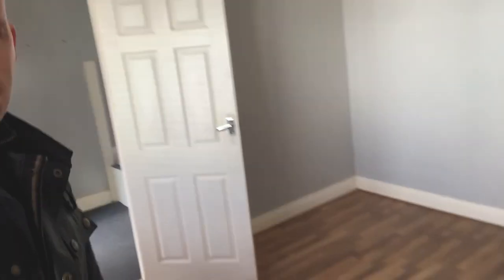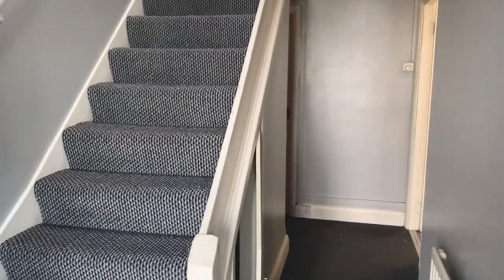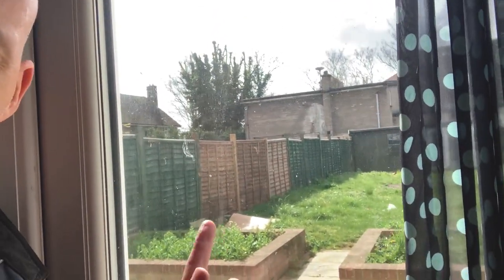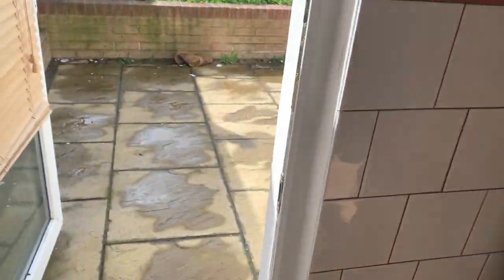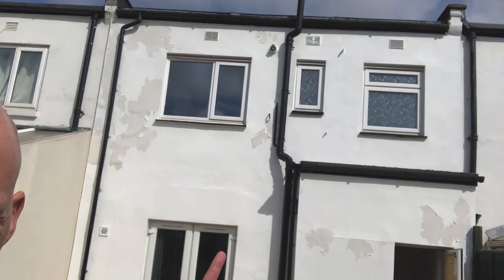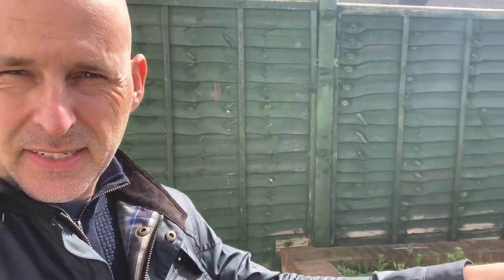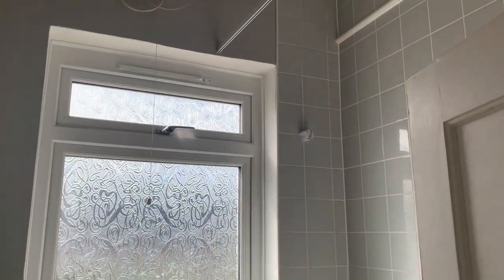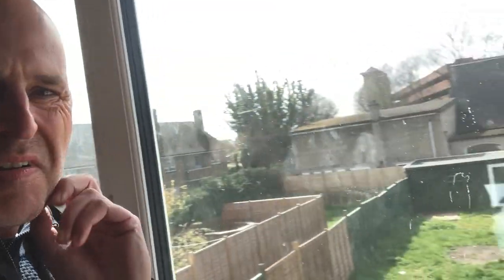Leomie Anderson Home Renovation NU PROJECTS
Catwalk to Construction: Leomie Anderson's Chic Home Renovation Journey

New Projects Alert
This is the first glimpse of a new project in Mitchem South West London.
We will be getting planning to build a 6m rear extension and completely renovating the interior of the house. The outbuilding will be turned in a music studio for the client which will be full of the latest tech.

My journey to becoming a key person of influence in the West London design and build construction industry has been challenging and has tested me at every level, but one thing has never changed; I have never given up on my dreams to become the go-to person in my sector.

10 years ago when nu was founded, Nick Jeffries brought his expertise to the design and construction of prime London residences. Building luxurious properties in the Royal Borough of Kensington and Chelsea, Mayfair & Westminster for high profile individuals such as Kylie Minogue, David Gandy, Nicky Clarke and Binky Felstead. Projects designed by Nu Projects fast became synonymous with bespoke, seamlessly finished projects, exclusively designed and managed from concept to completion.

Regards
Nick.